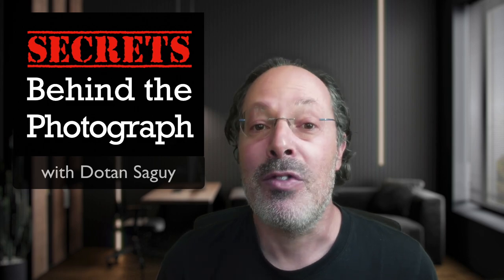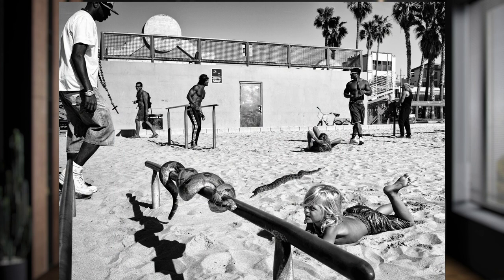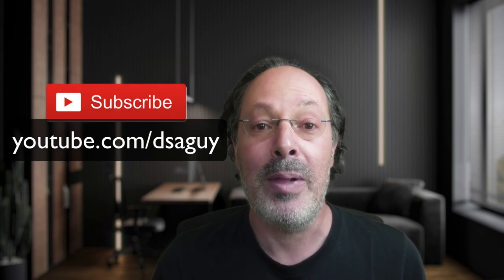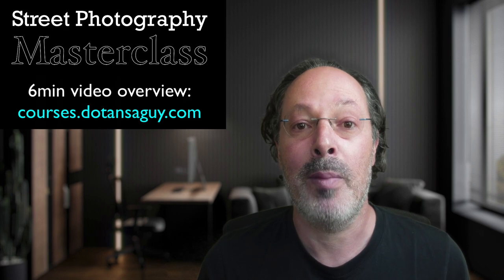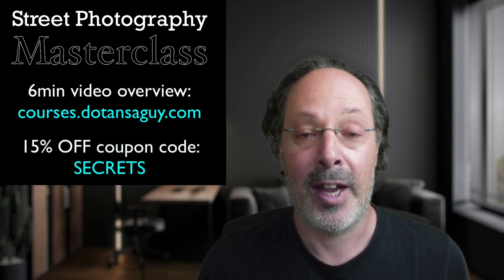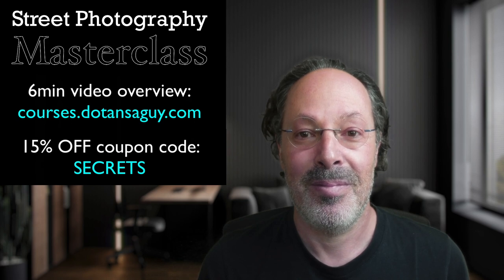New SECRET Behind the iconic "Migrant Mother" photograph by Dorothea Lange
This episode uncovers the secret behind the iconic “Migrant Mother” by Dorothea Lange.  Los Angeles based street photographer Dotan Saguy reveals how this image was made.
to find out how you can transform your street photography using Dotan's own methods to capture decisive moments.